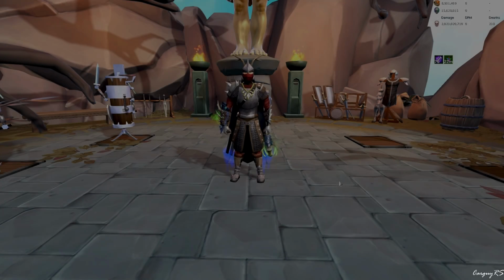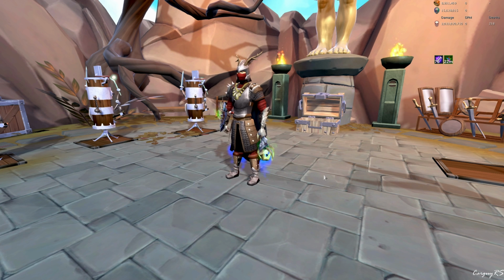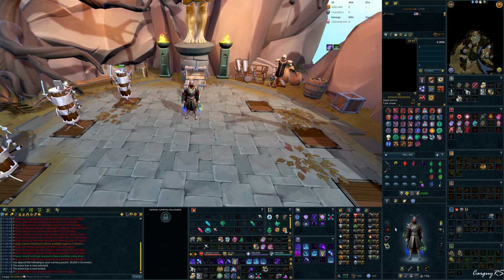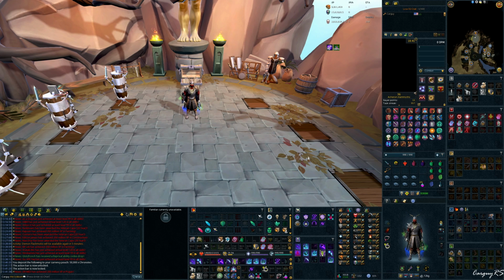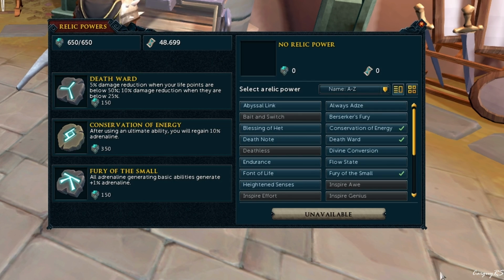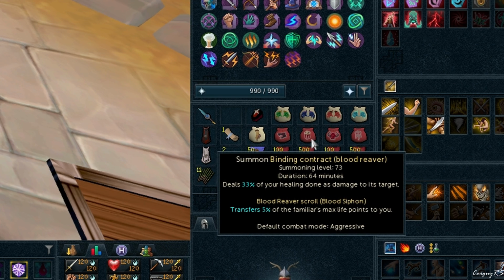Outdated Video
Hello!
In this video, we take a look at a solid T90 rotation that will allow you to farm out rasial and get your very own T95 Armor and Weapons!

===Social Platforms===

===Membership===